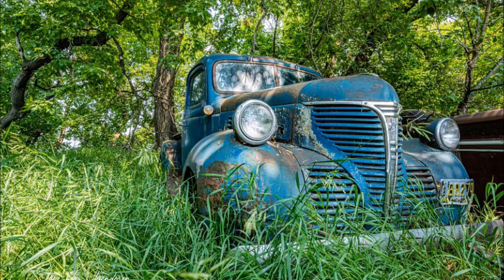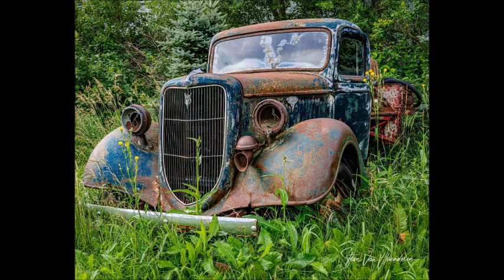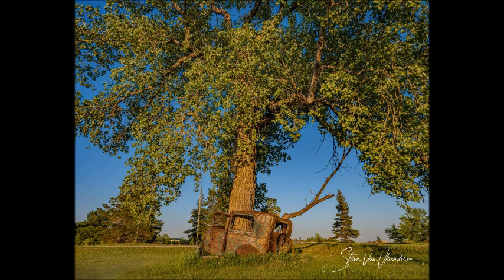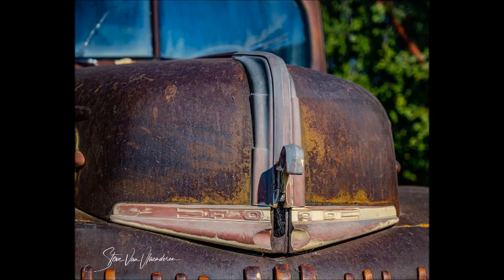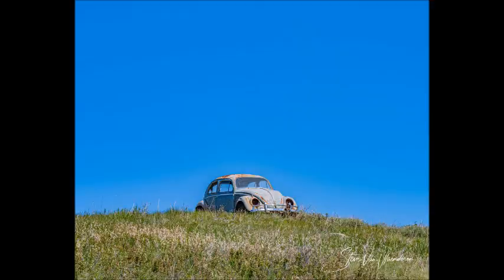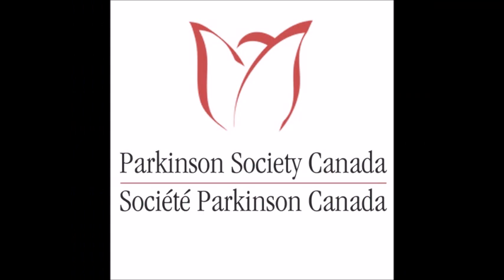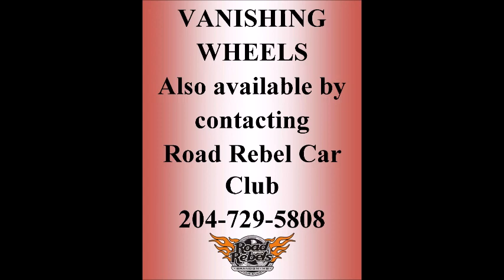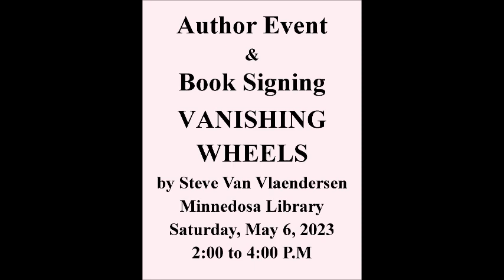CBC's Marcy Markusa interviews local author and photographer's new book called Vanishing Wheels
Local author and photographer, Steve Van Vlaederen and Darlene Hildebrand talk with CBC's Marcy Markusa April 14, 2023 about the book launch for Vanishing Wheels and his experience of photographing abandoned cars while living with Parkinson's Disease.